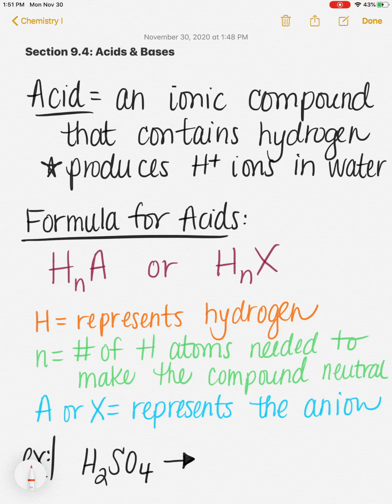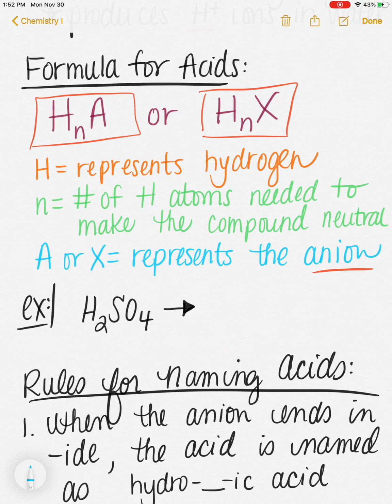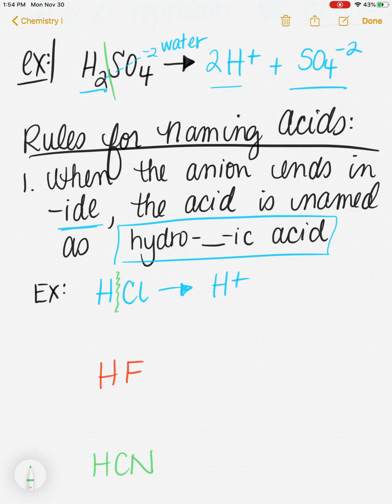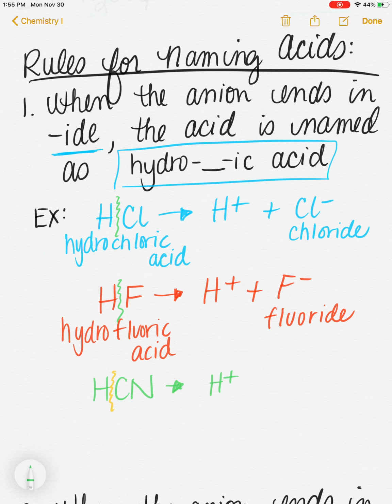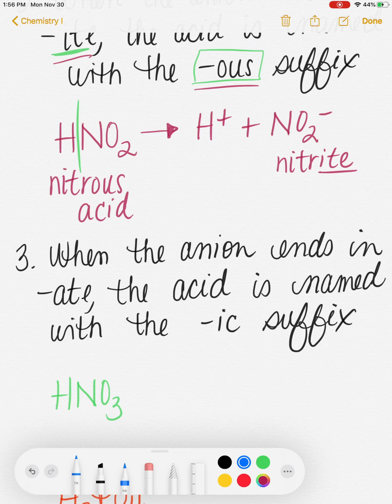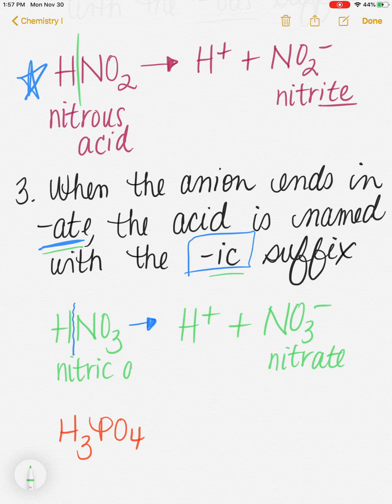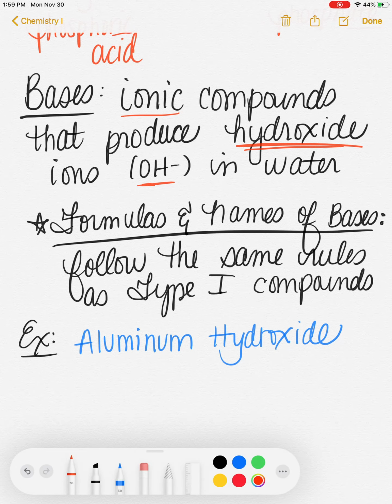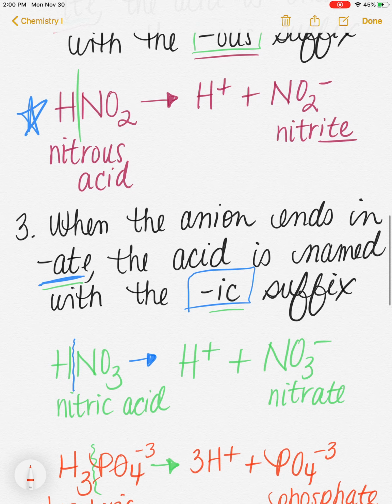Section 9.4: Acids & Bases